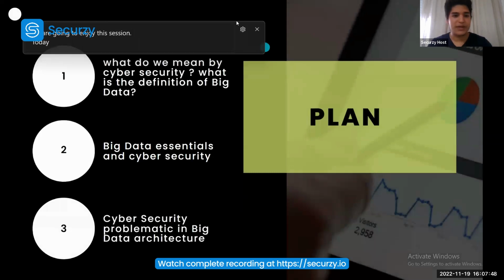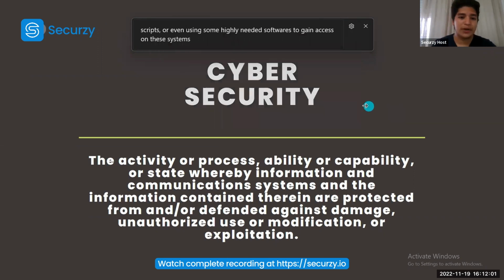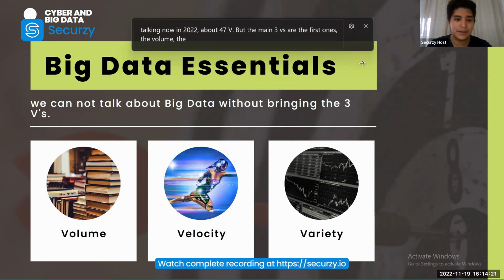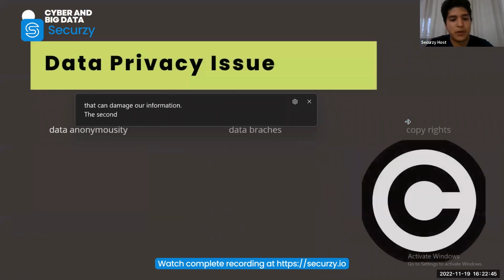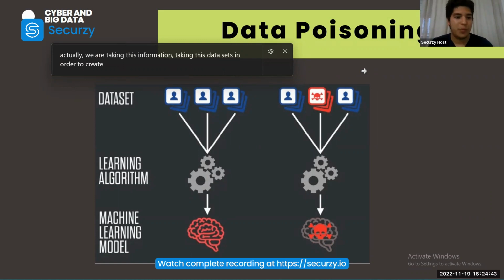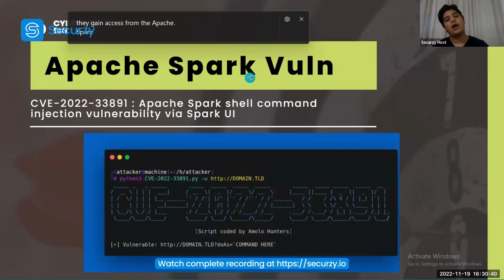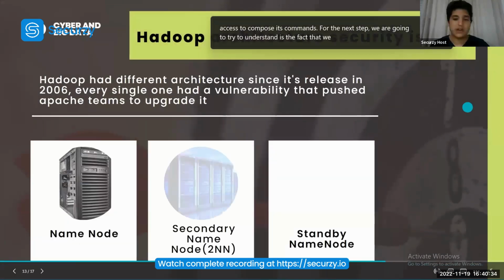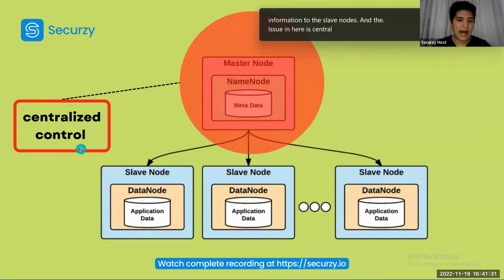CyberSecurity And BIGDATA on securzy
Suppose you are working in huge companies or in small startups. If you are an IT professional or not during this century you are handling big data by default this is why data scientists are more and more needed. But have you ever asked yourself if Big Data is really secure and trusted??

This is a short video of an actual webinar.